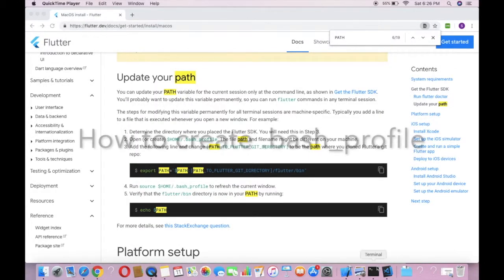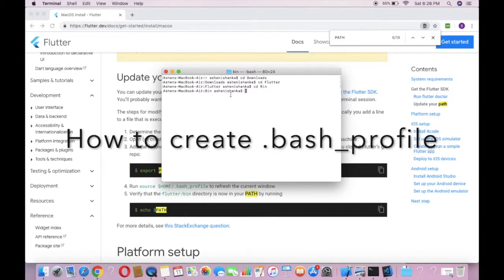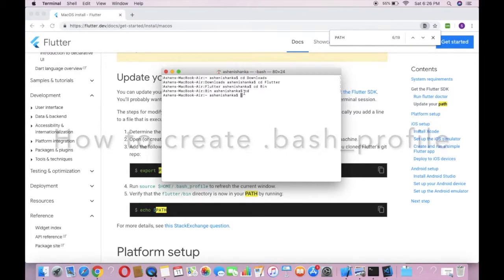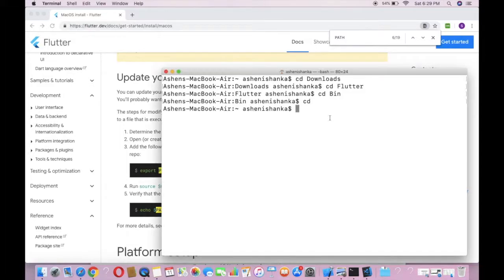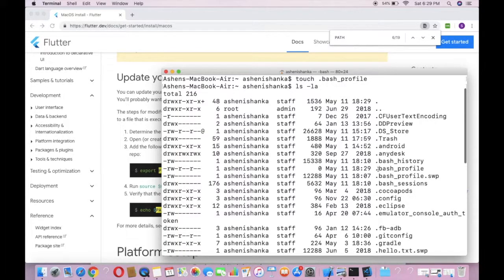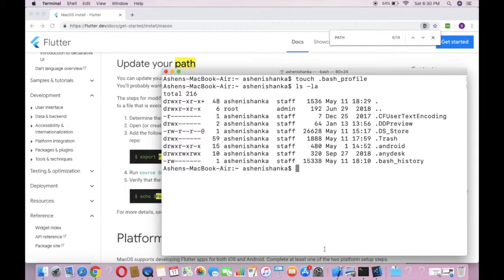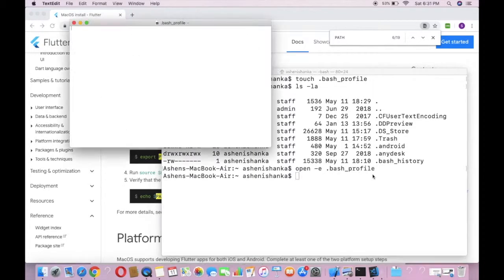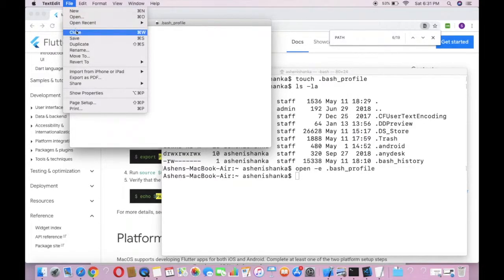How to create a .bash_profile using Terminal